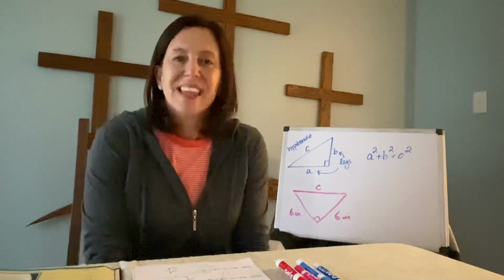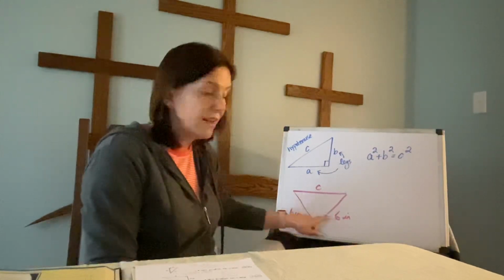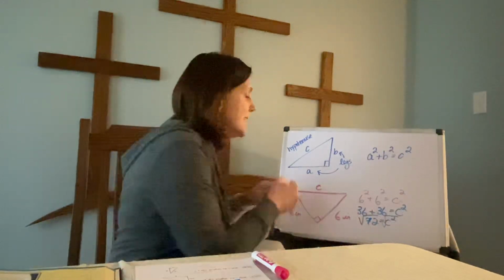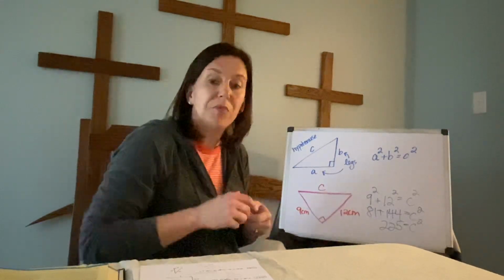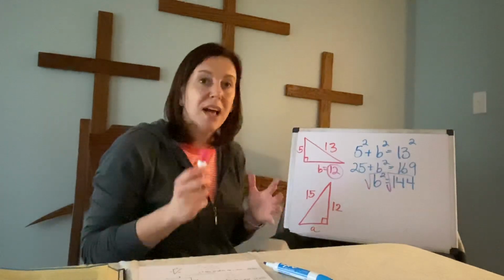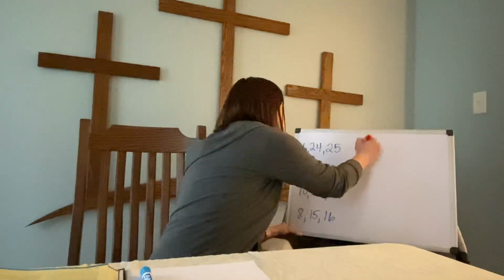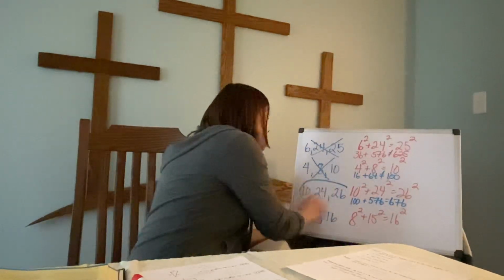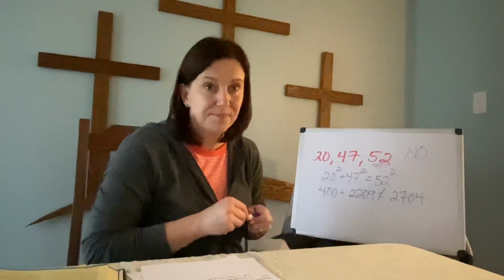10.1 Pythagorean Thm